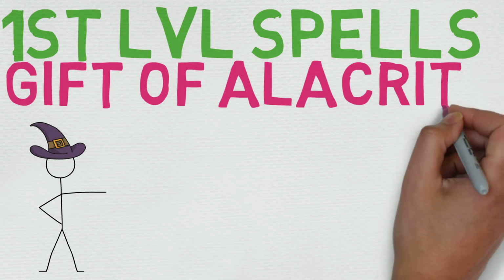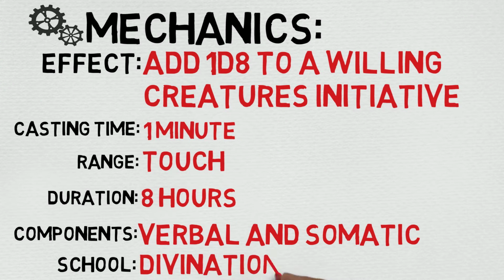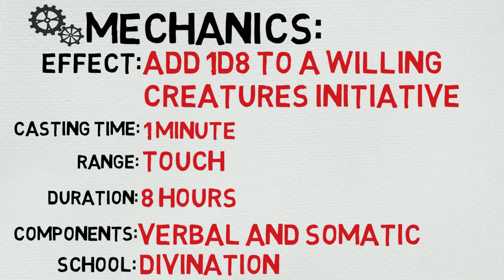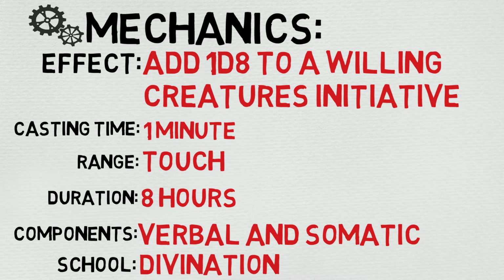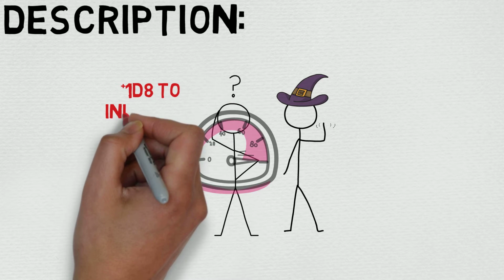1st Level Spell #77: Gift of Alacrity (5E)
Level: 1st
Casting Time: 1 Minute
Range/Area: Touch
Components: V, S
Duration: 8 Hours
School: Divination
Attack/Save: None
Damage/Effect: Buff
Description: You touch a willing creature. For the duration, the target can add 1d8 to its initiative rolls.